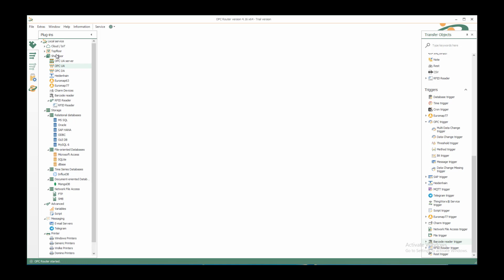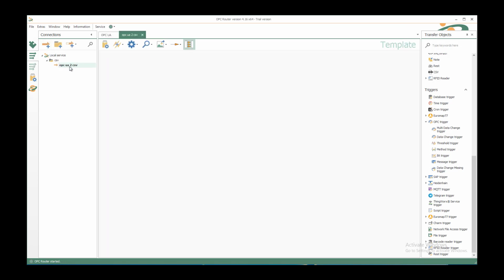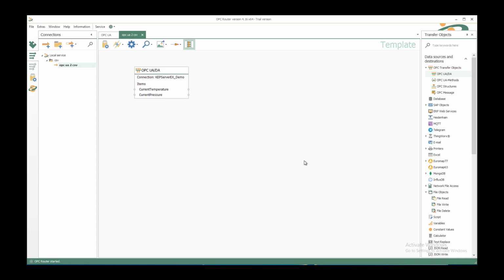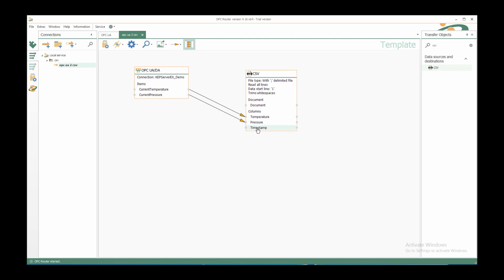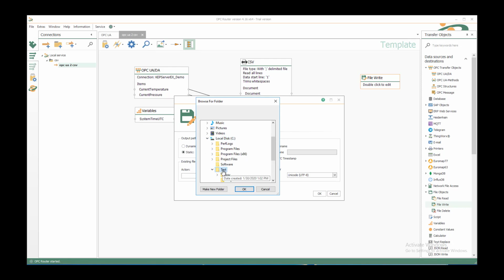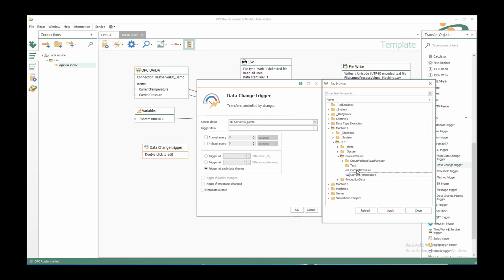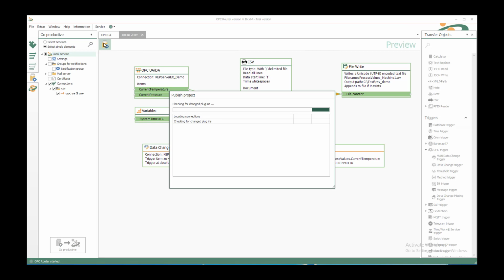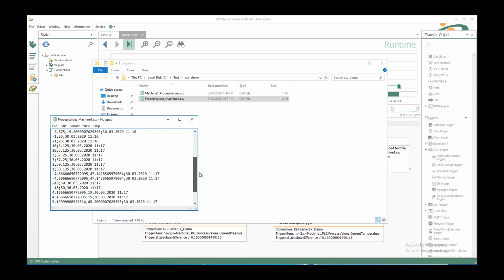Zapis tagów OPC UA do pliku .CSV w programie OPC Router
Zobacz jak w prosty sposób można zapisywać dane z serwera OPC UA (pochodzące np. ze sterownika PLC) do pliku .csv za pomocą oprogramowania OPC Router firmy INRAY.

OPC Router to oprogramowanie, działające jako usługa Windows i umożliwiające m.in. takie zadania jak:

wymiana danych pomiędzy serwerami OPC, bazami danych, plikami Excel, usługami Web i systemami ERP, np. SAP, Semiramis i inne
wysyłanie powiadomień / raportów / alarmów poprzez e-mail i telefon
drukowanie etykiet
Wszystko to sprawia, że OPC Router to idealne oprogramowanie dla Przemysłu 4.0